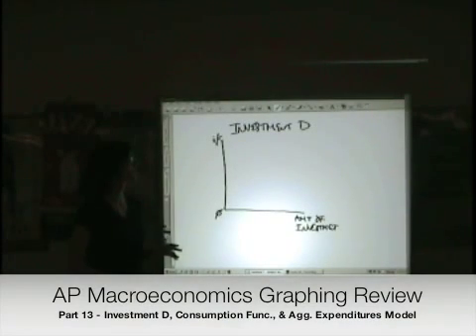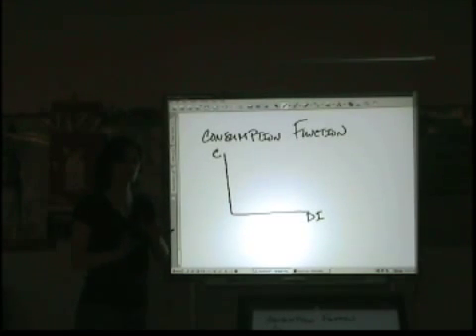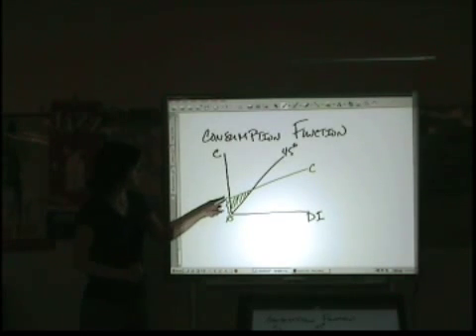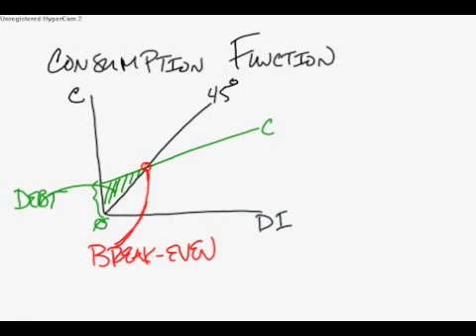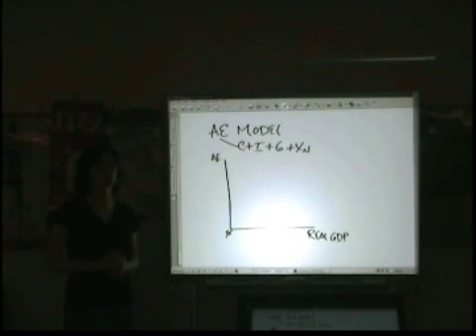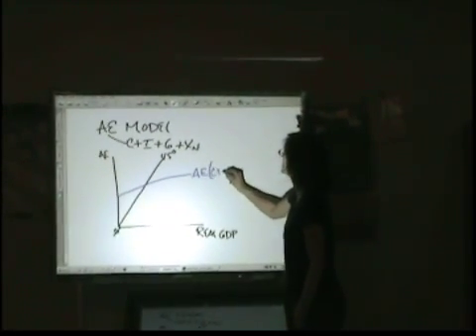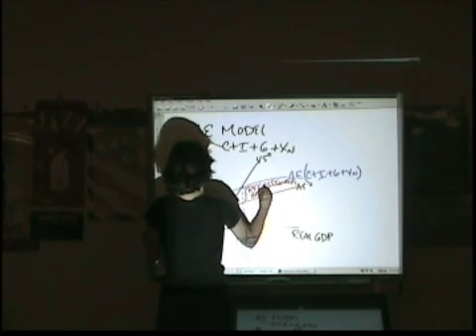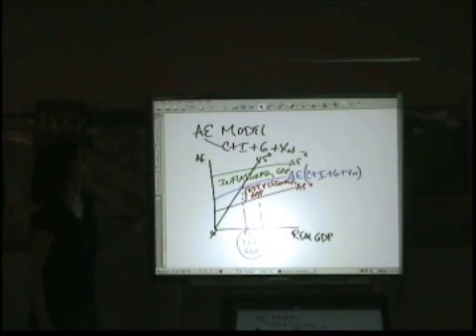AP Macroeconomics Graphing Review - Part 13